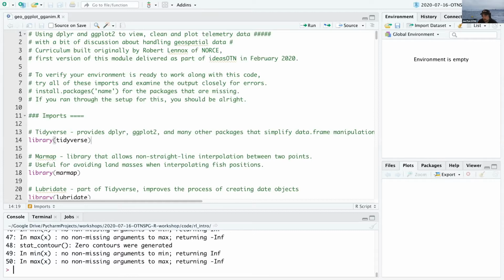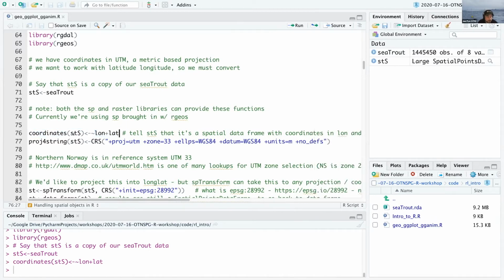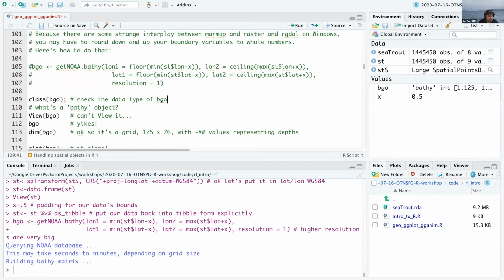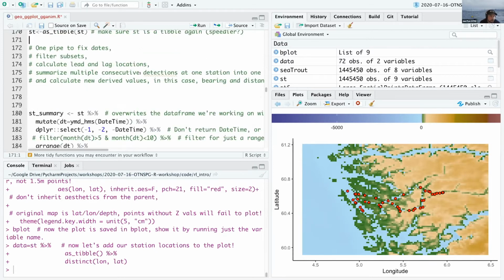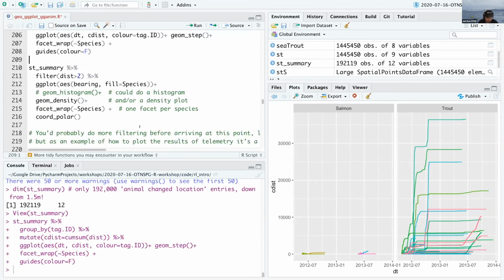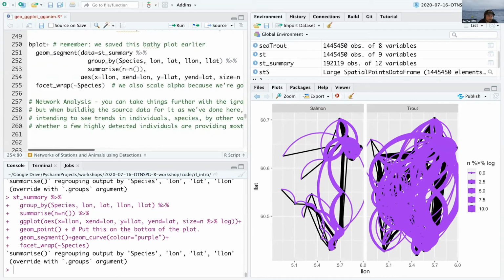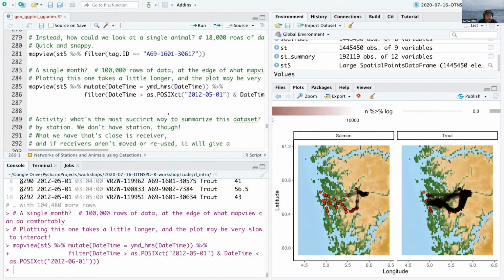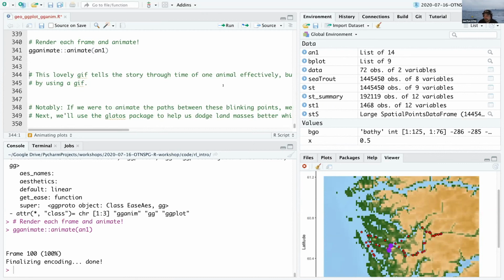Interactive exploration of data—animating ggplot with gganimate and gifski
In this course, Jonathan Pye, director of data operations at OTN, will teach you how to make your data compatible with spatial mapping packages. You'll learn how to create summaries and plots of animal movements using Tidyverse, how to pull in a bathymetric map of the study region, plot stations onto the map, perform network analysis, and more.

By the end of this session, you’ll have the tools you need to create an animation of animal movement.

This course is part of an acoustic telemetry workshop series and includes examples that will help you along the way. Before you get started, make sure to download and install the files required for this lesson

Questions
How do I plot my data on a map if my coordinates aren’t in latitude and longitude?
Where can I find environmental data for my study area (like bathymetry)?
What dplyr functions are useful to analyze my data?
What are some example workflows for analyzing telemetry datasets
How do I prepare my data in order to apply network analysis?
How can I explore my data interactively
How can I avoid ‘overplotting’ my data when performance is a factor?
How do I animate my tracks?

Objectives
Learn how to register the spatial component of your dataset, creating a spatial object
Learn how to re-project spatial data objects into different coordinate systems
Learn to create new metrics from the base data using dplyr.
Create and plot our summary statistics, or save them to new columns and use them in further calculations.
solate one individual and animate his paths between receivers using gganimate and gifski.